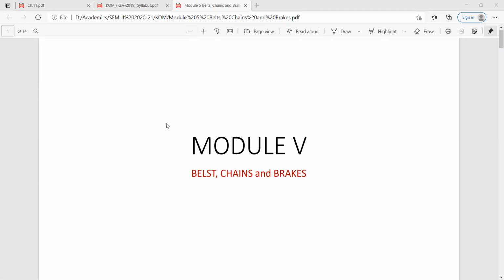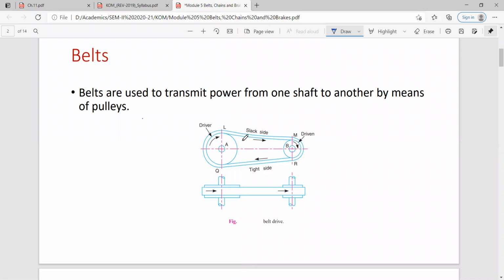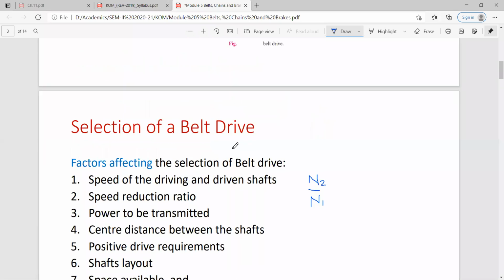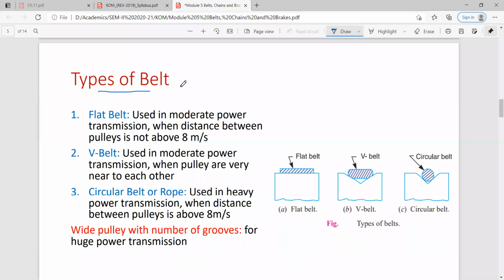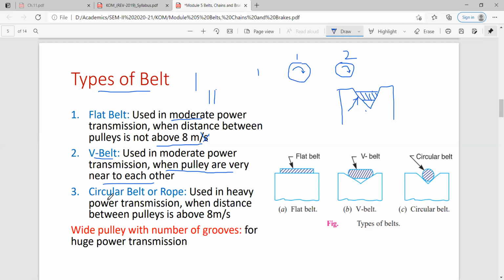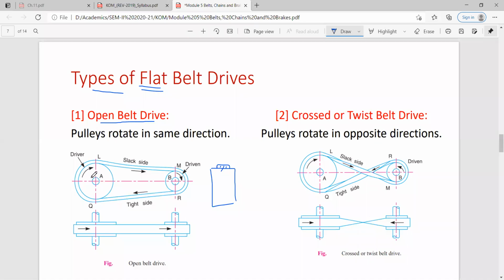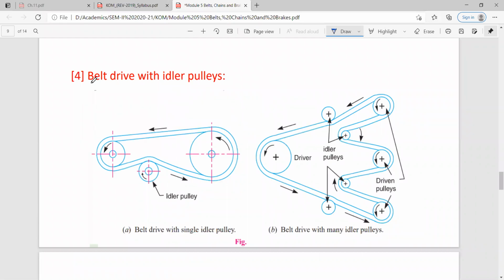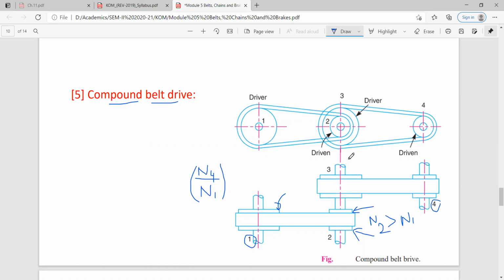KOM Belts, chains and Brakes 1